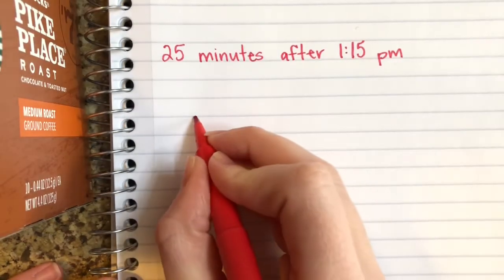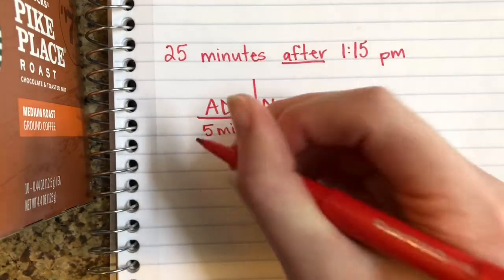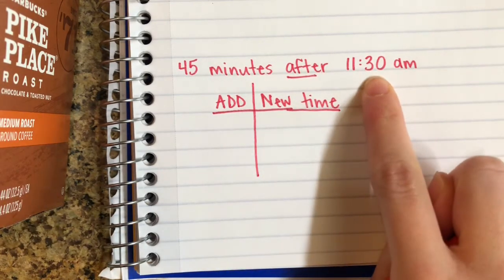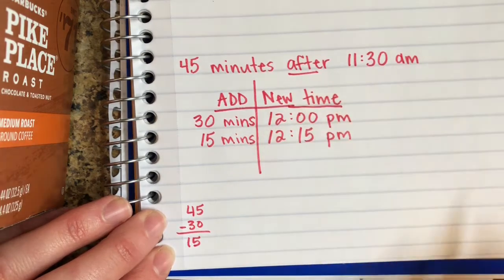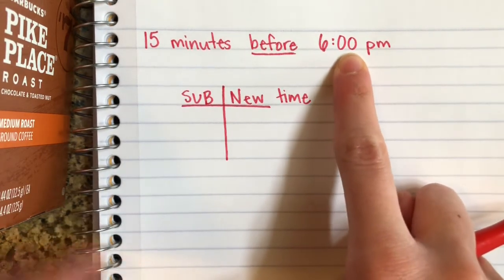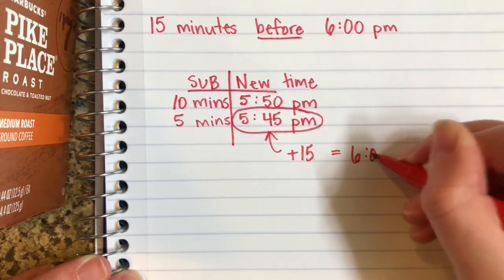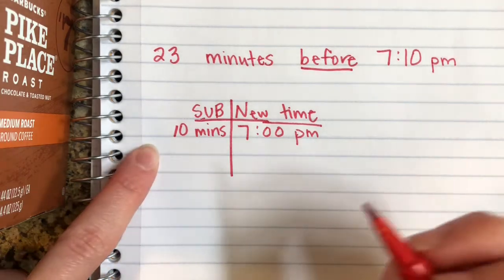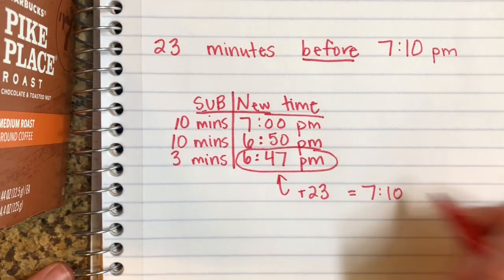March 25th math